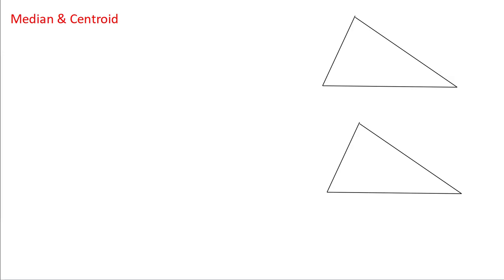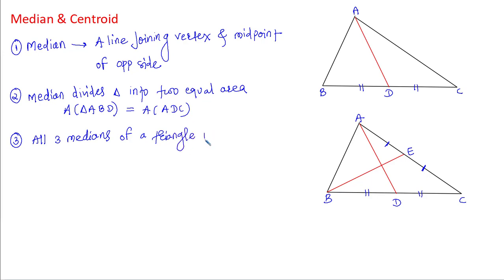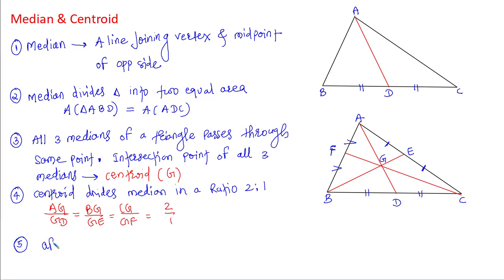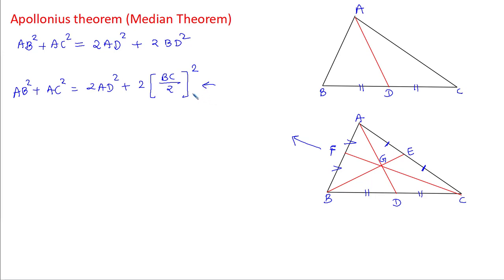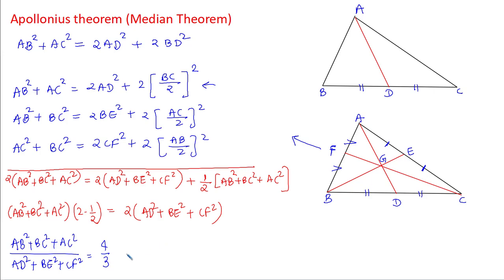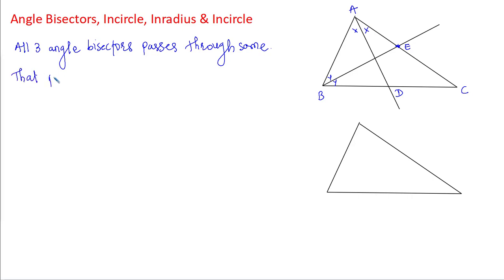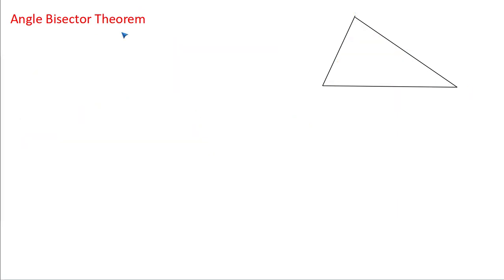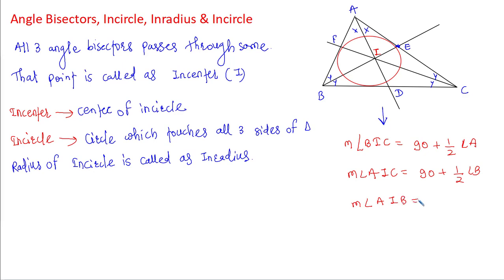Geometry 4 | Median, Centroid, Angle Bisectors, Incenter | CAT 2022 | Quantitative Aptitute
Dear Students, In this playlist we are going to discuss concepts and CAT level questions of Geometry topic.